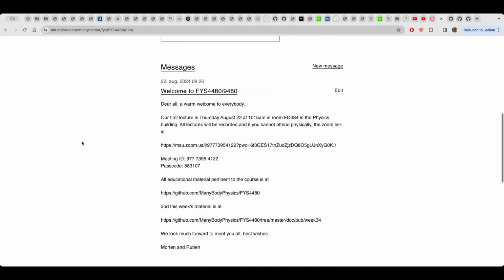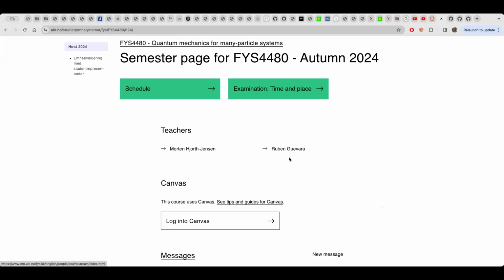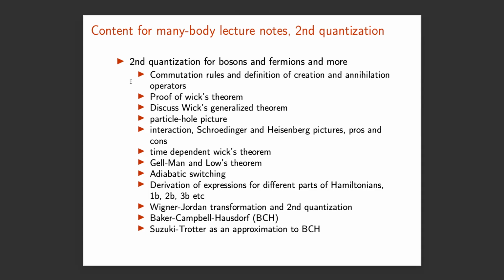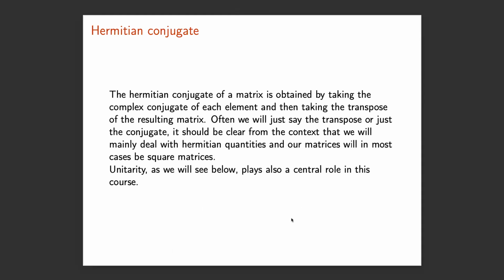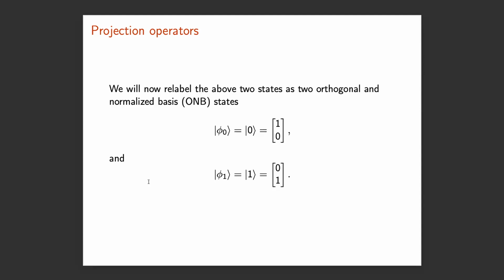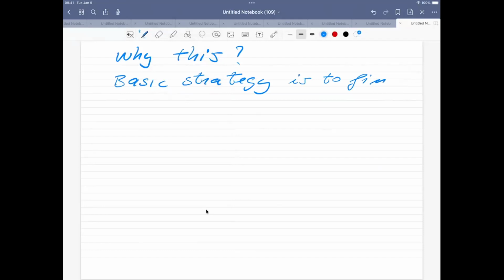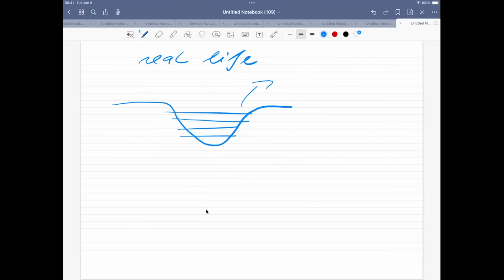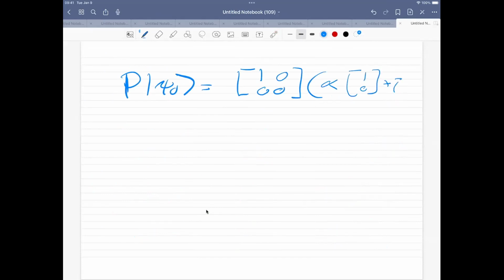Introduction to course on Many-Body Physics at the University of Oslo, Fall 2024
Basic reminder on linear algebra and other elements of the course FYS4480/9480 at the University of Oslo